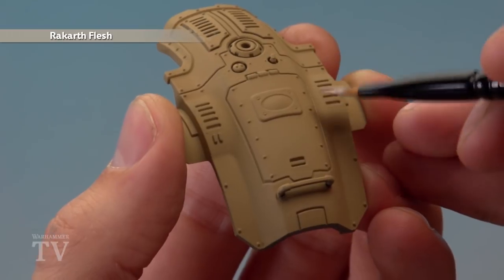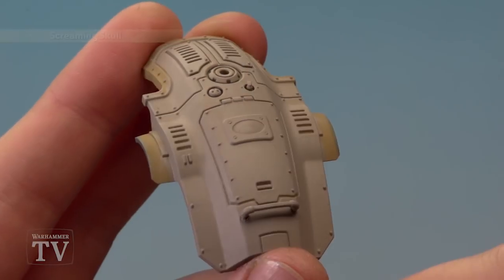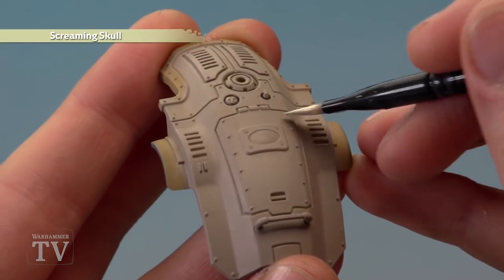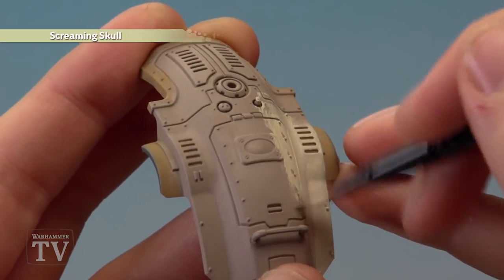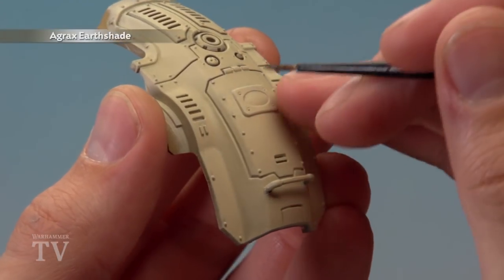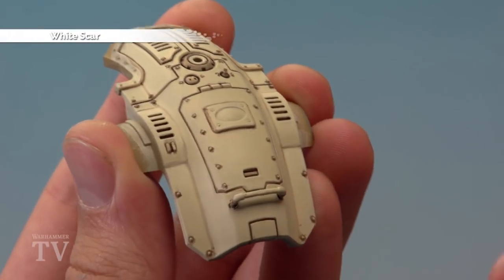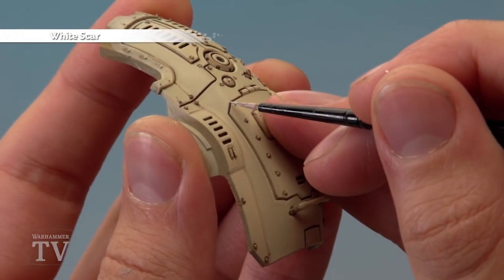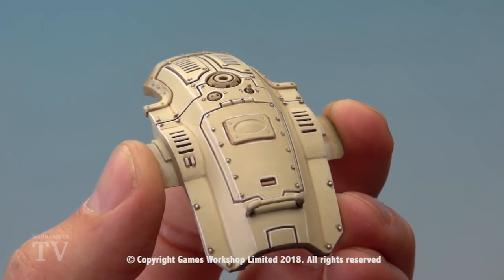Tip of the Day - How to Paint: House Griffith Armour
In this video, Duncan shows you how to paint the cream armour of Imperial Knights hailing from House Griffith.

If, like Duncan, you want your Imperial Knights to always be charging, be sure to use this scheme - why not try it out on a pair of Imperial Knights Armiger Warglaives